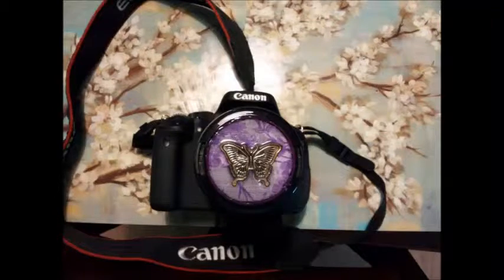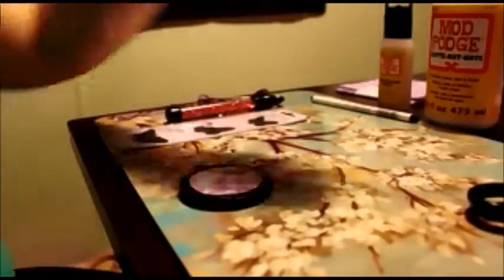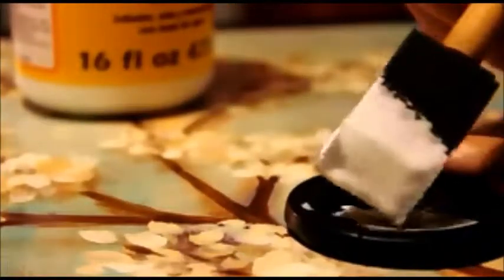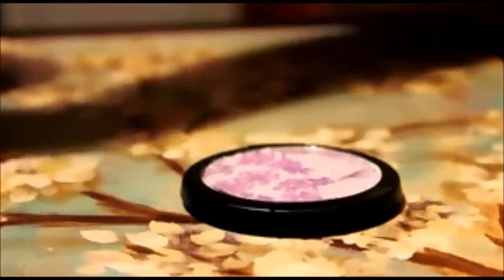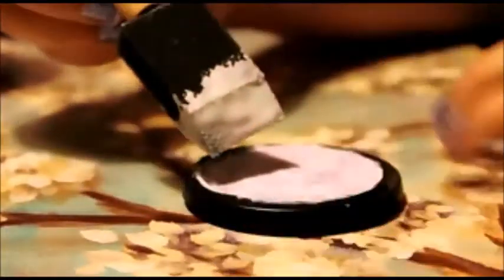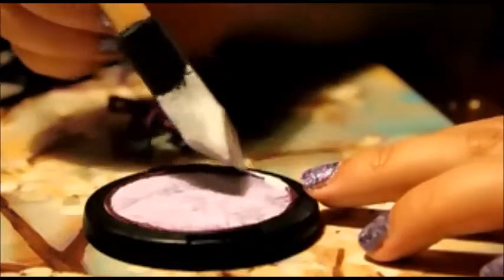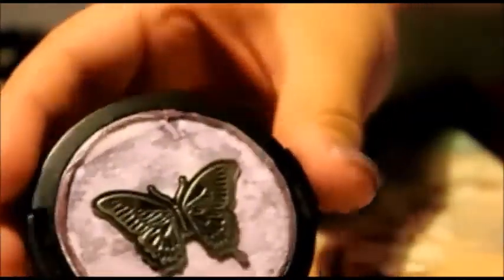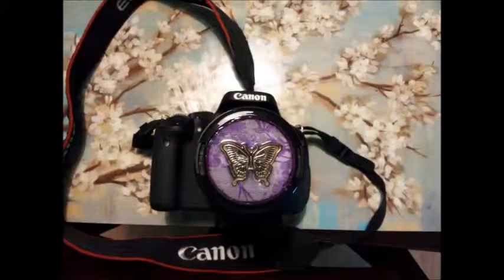Decorative Lens Cap Tutorial For DSLRs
Wow! This recording device funks out my voice haha!

Supplies:
   Lens Caps (like old school ones... I got mine from Amazon)
   Modge Podge
   Modge Podge Dimensional Magic
   Foam Brush
   Fabric
   Embellishments (Beads, metal stickers, etc...)
   Scissors

Challenge: Try to incorporate a lens cap leash into YOUR design! I hope to find ways to uniquely add them to my future caps :)

Main Channel: BerrysweetLove91